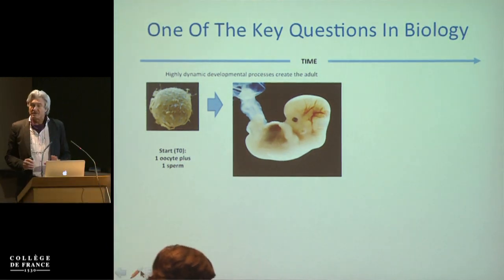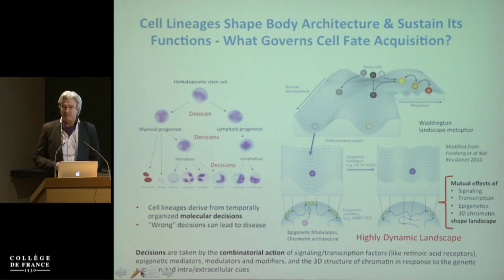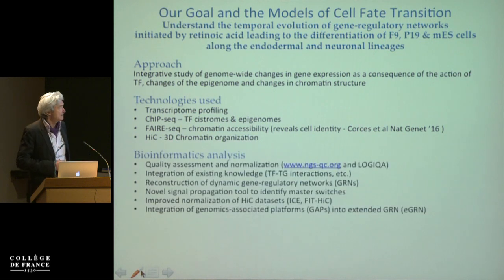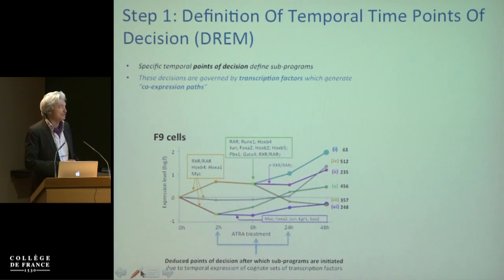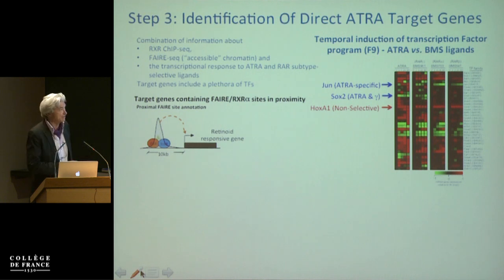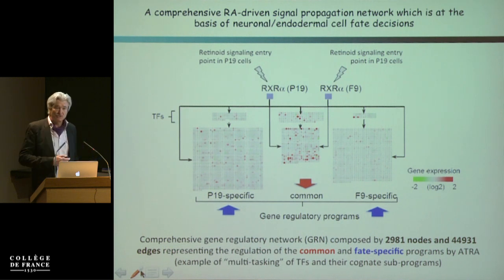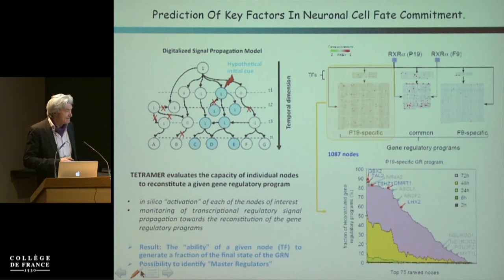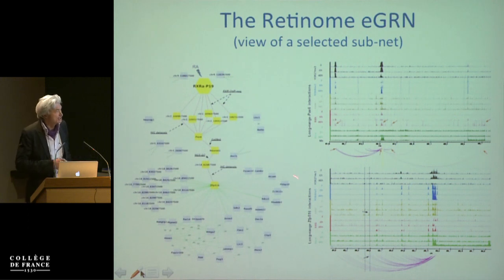Récepteurs nucléaires et oncogenèse (6) - Hugues de Thé (2016-2017)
Colloque 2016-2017 : Récepteurs nucléaires et oncogenèse
Conférence du mardi 9 mai 2017 : Systems Biology of Retinoid Action

Intervenant(s) : Hinrich Gronemeyer, IGBMC, Strasbourg